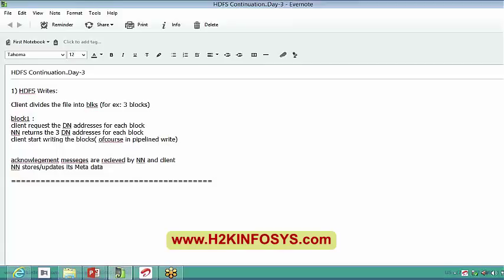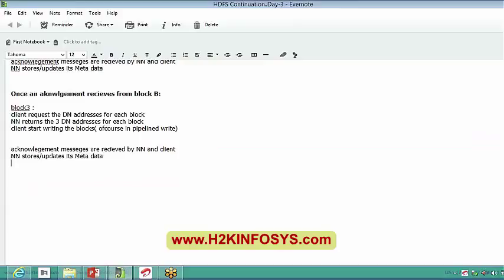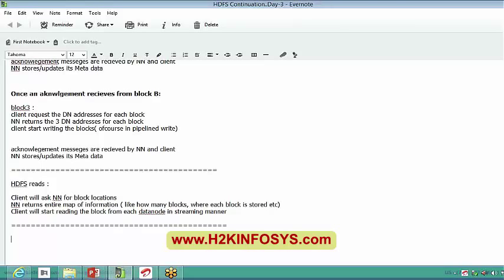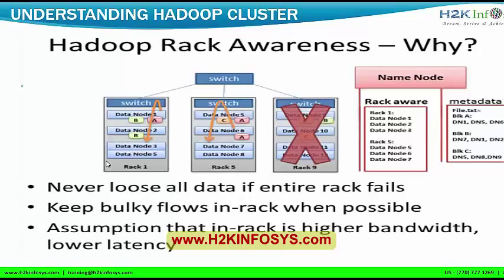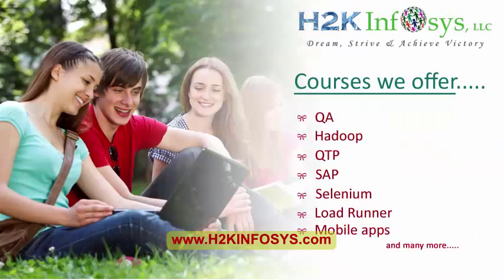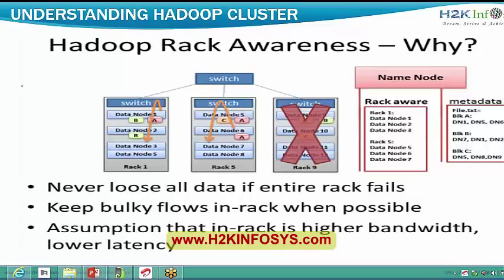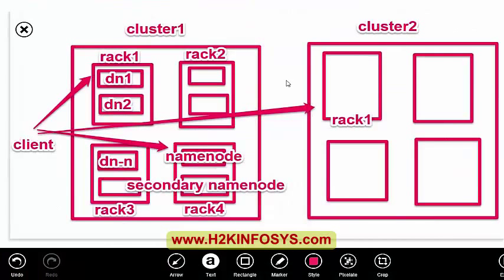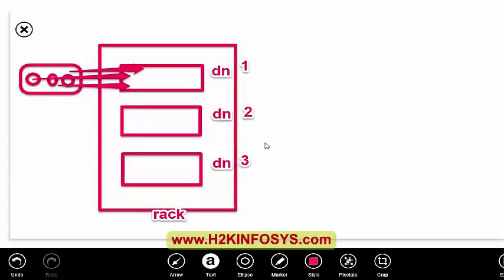Big Data Analytics Tutorials | Read/Write operators and Data Nodes Tutorial 2 (part 1) | H2kInfosys